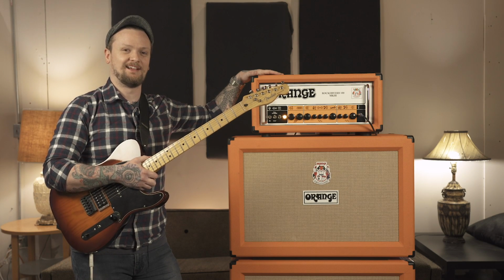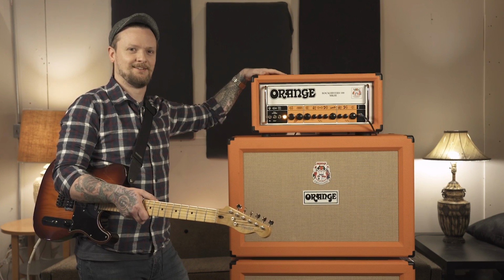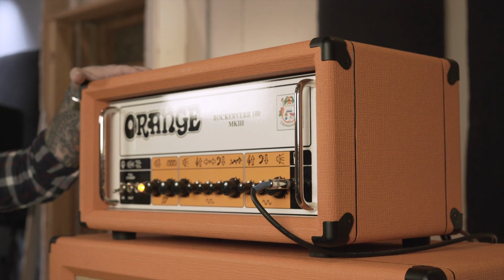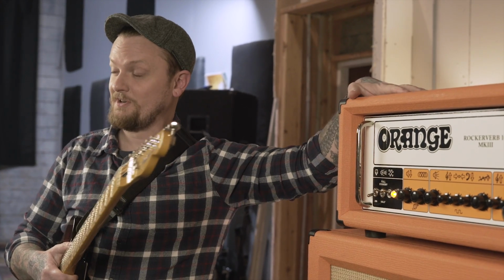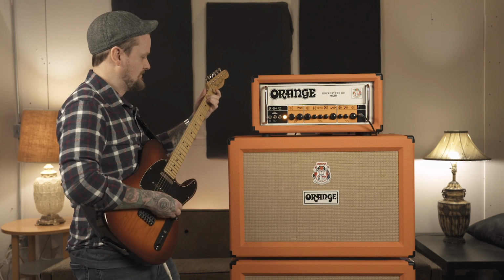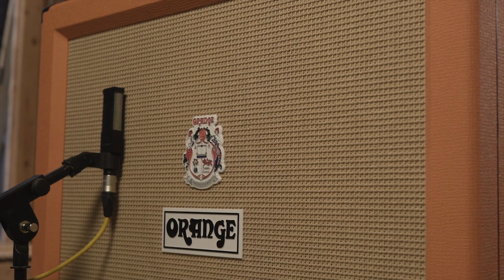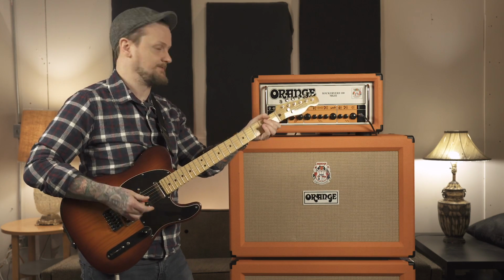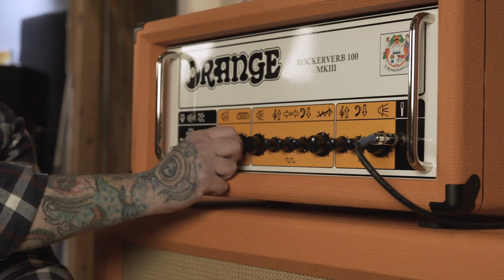Orange Rockerverb 100 MKIII Head - Voice of Rock - Bridge City Sessions